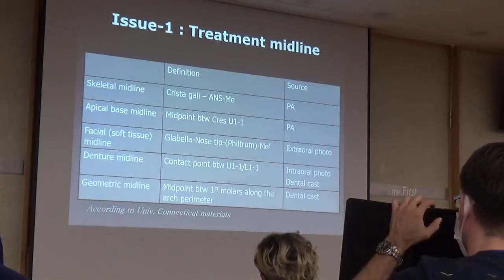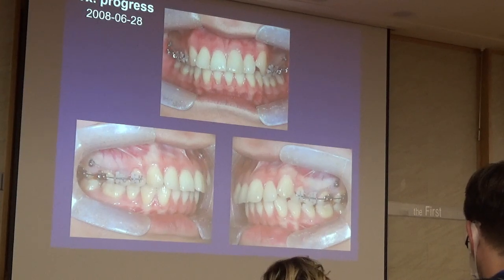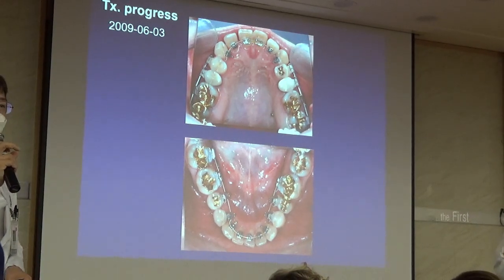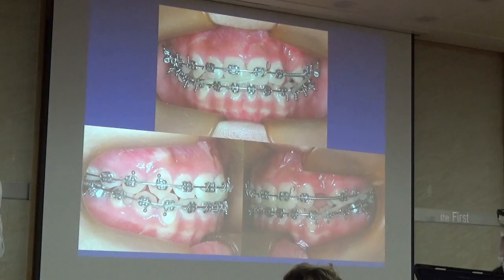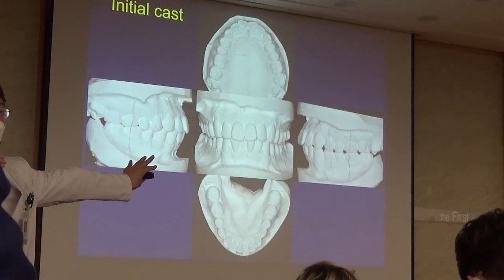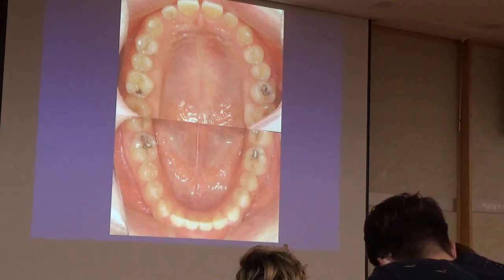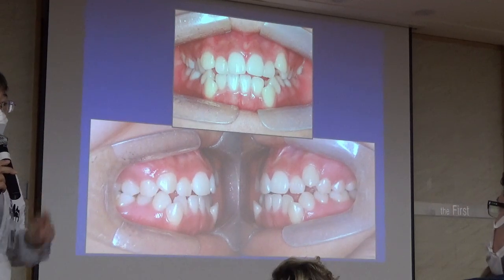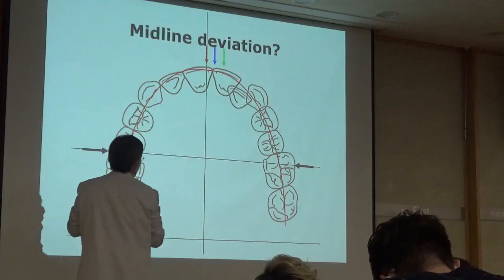MAH05959 - Video 1